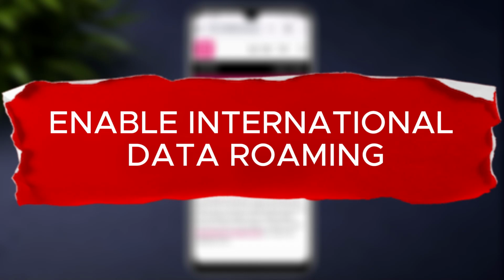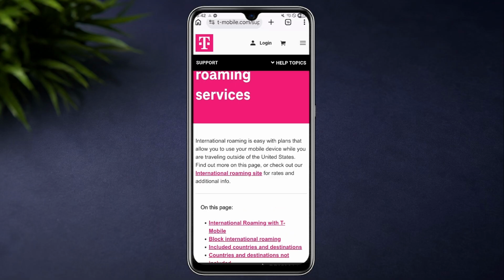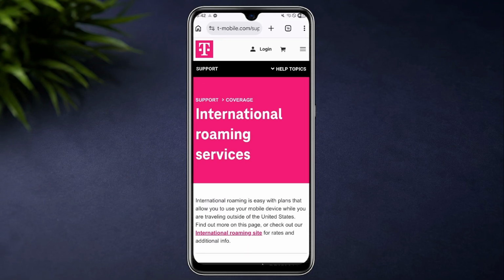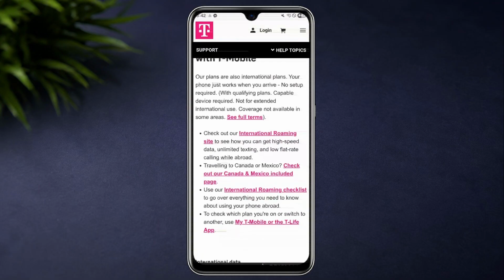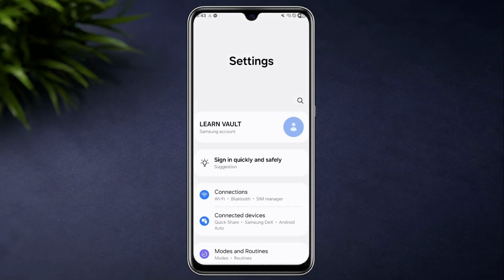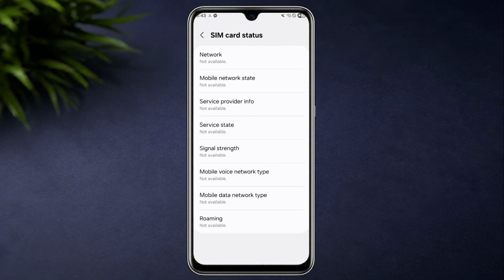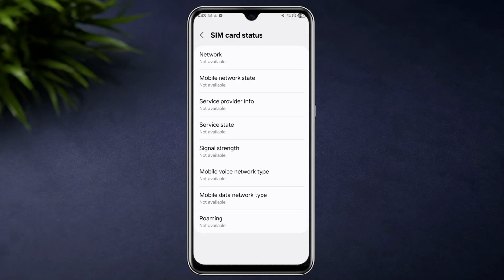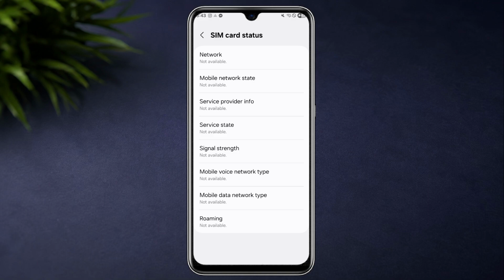HOW TO ENABLE T-MOBILE INTERNATIONAL DATA ROAMING (2026)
In this video, I am going to show you how to enable T-Mobile international data roaming 2026 with a full guide that covers all the steps for activating global data on your T-Mobile plan.